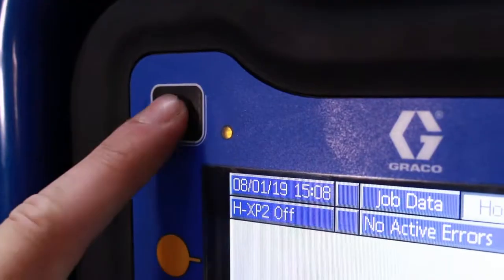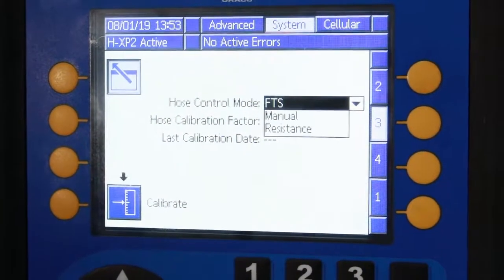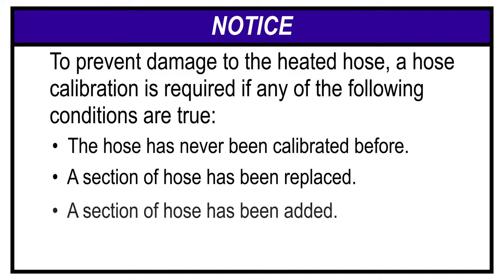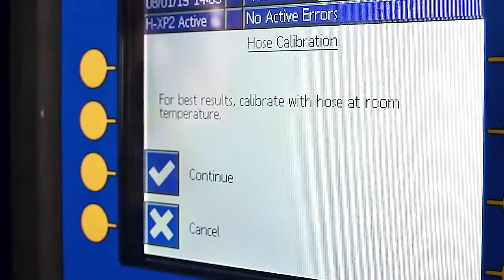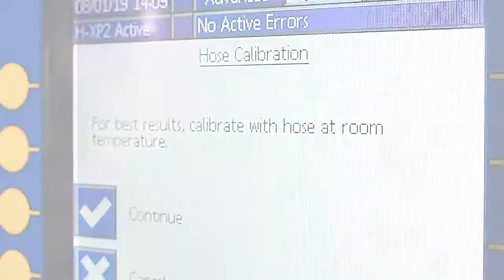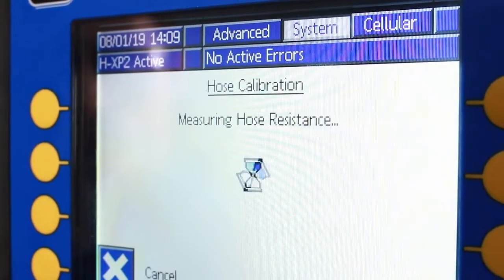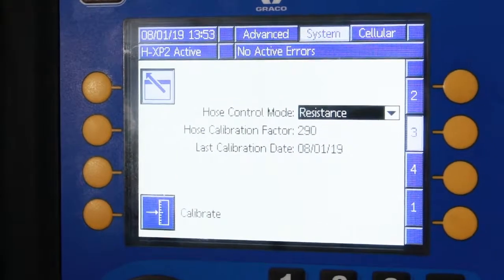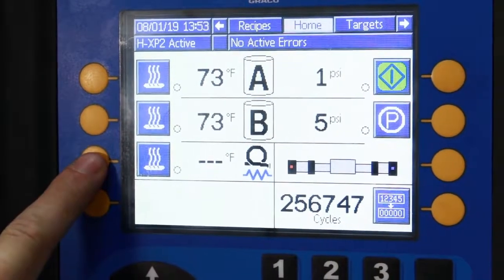Resistance Control Mode Set up and Calibration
This video provides step by step instructions of the set-up and calibration procedure to utilize Resistance Control Mode (RCM) on your Reactor 2 proportioner. RCM provides accurate and even temperature control of your Graco heated hoses.